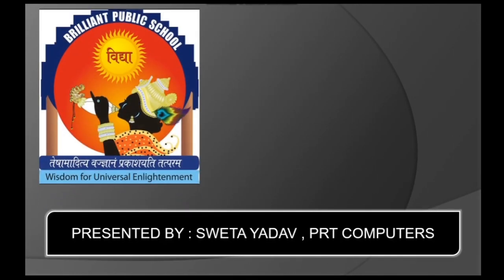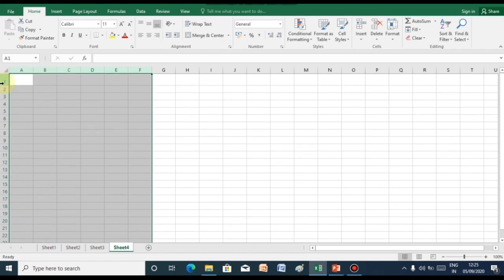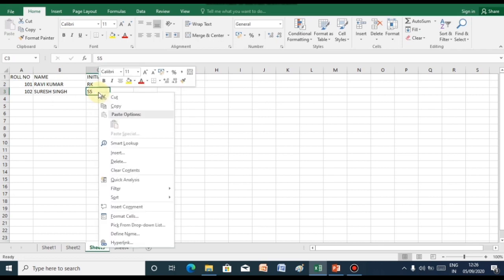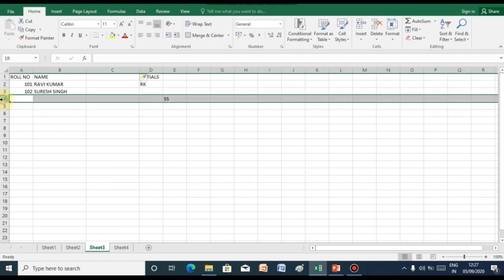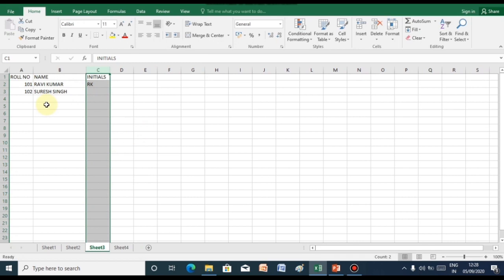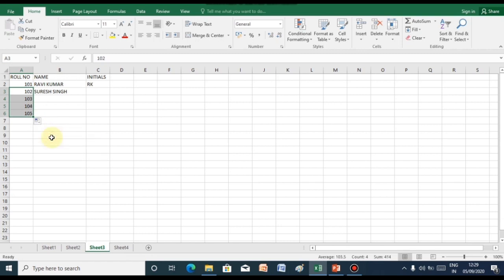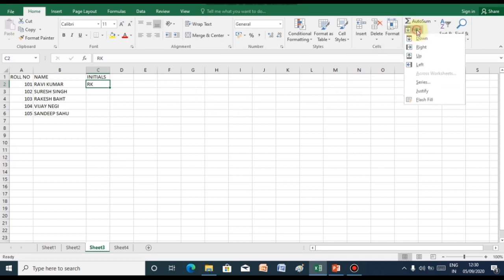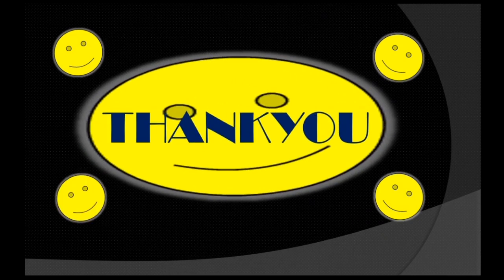Class 6 Computers, Chapter 4 - Microsoft Excel 2016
Presented by
Miss. Sweta Yadav
PRT Computers